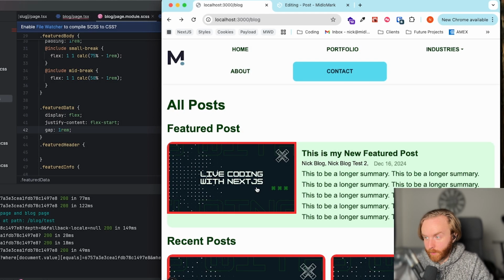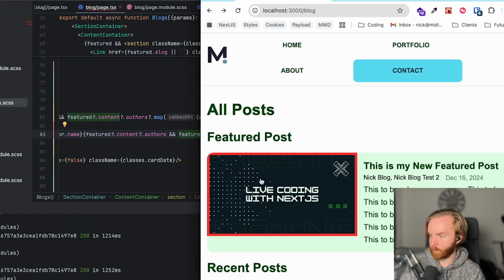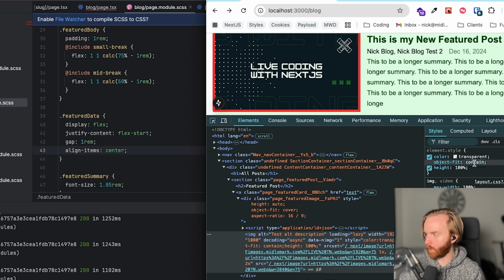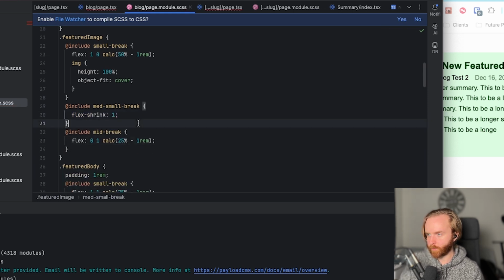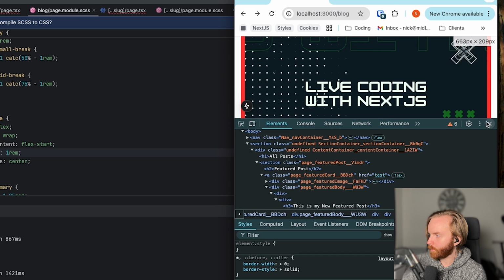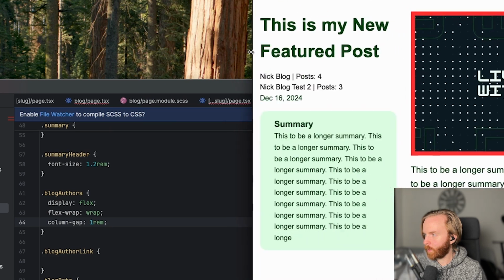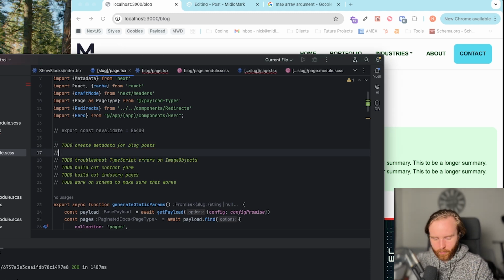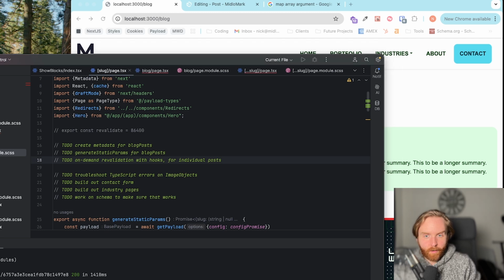Finalizing Our PayloadCMS Blog Index Page with NextJS and SCSS [LIVE CODING]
Learn to build full-stack apps with Payload In this video, I put the final touches on our blog index page built with PayloadCMS and NextJS. I focus on improving the user experience and fixing some common layout issues, including image scaling, spacing adjustments, and responsive design tweaks. If you're looking to build dynamic, professional-looking blog pages, this session will help you refine and polish your project.

You’ll see how to set up a clean split between featured posts and recent posts, ensuring that the most important content is highlighted while maintaining a smooth and intuitive layout for users to explore older content. We also talk about creating flexible layouts that adapt to different screen sizes using CSS properties like object-fit and flex-wrap.

This video also covers:
- How to adjust font sizes and align items for a clean design.
- Fixing responsive layout issues, including handling gaps and wrapping text.
- Using CSS properties like object-fit and height to ensure images display correctly.
- Managing dynamic slugs for blog posts and ensuring clickable links work as expected.
- Debugging common issues like image scaling errors and TypeScript type problems.

By the end of this video, you’ll have a fully responsive, dynamic blog index page with a polished layout that looks great on any device.

Whether you’re new to PayloadCMS or looking to refine your blog project, this session provides practical insights and tips to elevate your content management and frontend design.

Have questions or specific requests? Drop them in the comments, and I’ll be happy to help.

00:00 - Troubleshooting Errors from the Previous Video
04:38 - Fine Tuning Our Featured Post Image
06:49 - Adjusting Flex Issues in Our Post Information
08:21 - Testing Blog Navigation Issues and Making Final Adjustments
10:01 - Wrapping Up and Next Steps